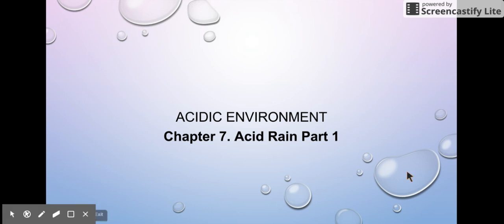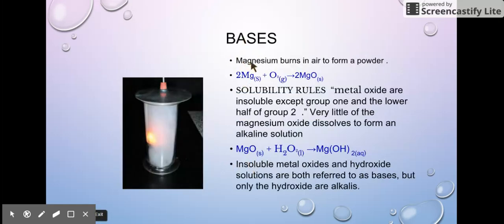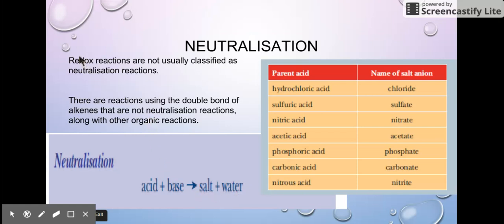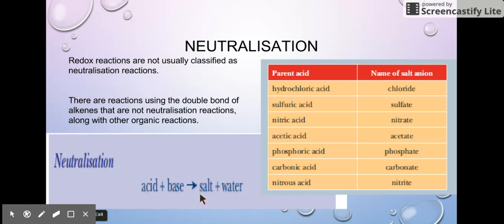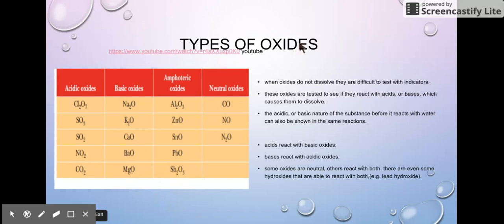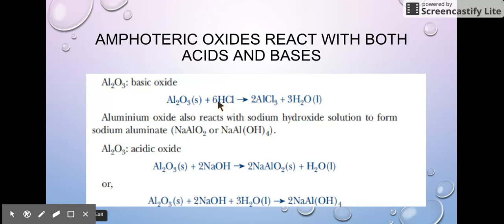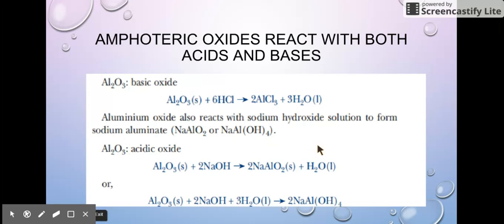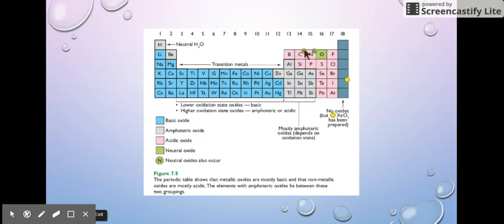Oxides Acids and Bases